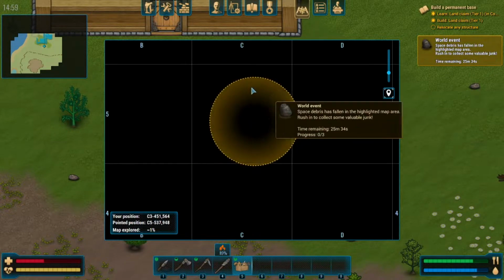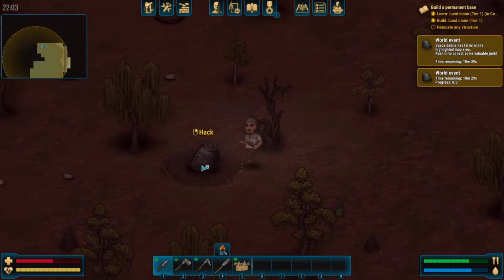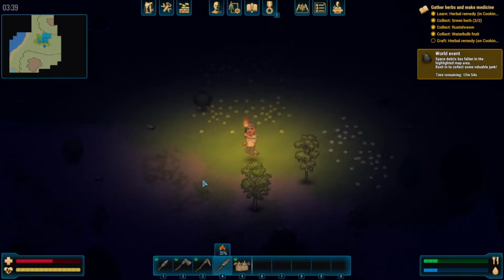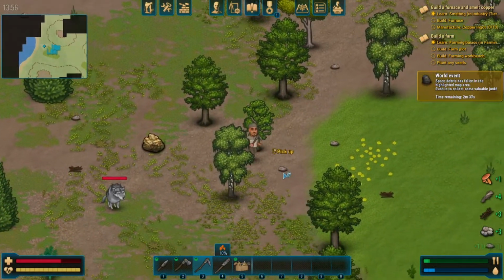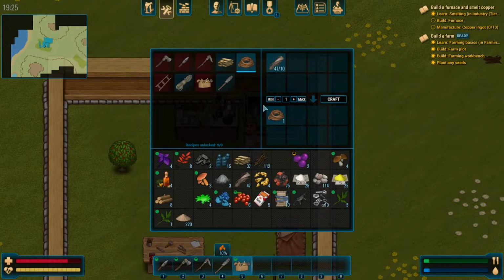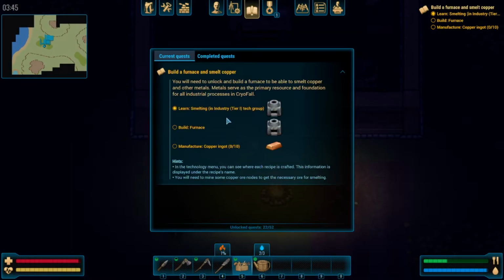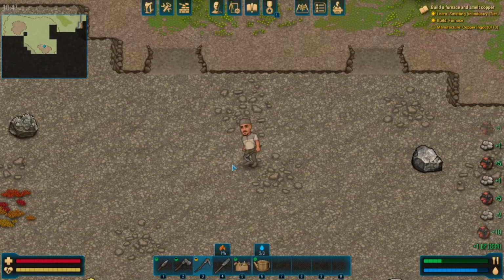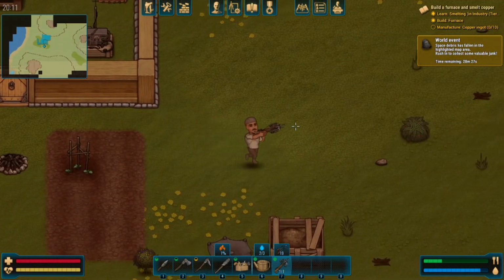I Start A Farm, Collect Rain, Build A Crossbow & Find A Submachine Gun! | Cryofall Single Player #2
CryoFall is a sci-fi colony simulation survival game set on a forgotten planet in a distant future. Master technology, agriculture, trading, industry, cybernetics, exploration, and more!

In this video we go on a search for some advanced space junk that has fallen out of the sky, we start a very small farm with our single cucumber seed and we build a crossbow after learning how to smelt ores such as irion and copper. We do die at some point due to a crazed black beetle but we take our revenge out on a snail and a starfish! That starfish had it coming!

Stay in touch with me!